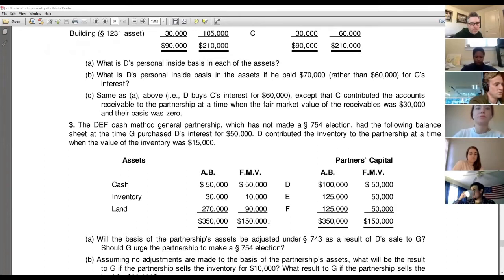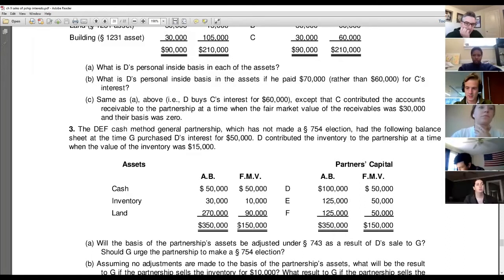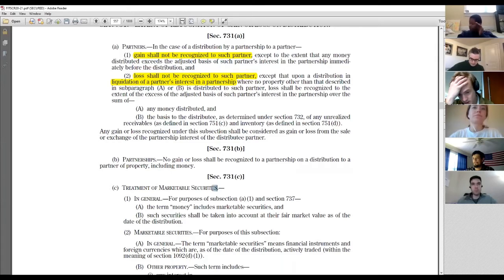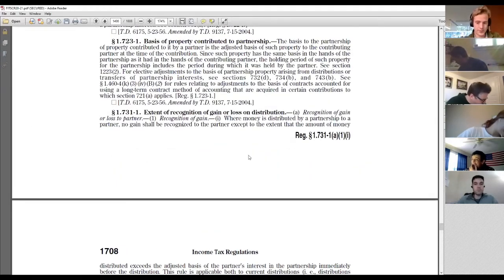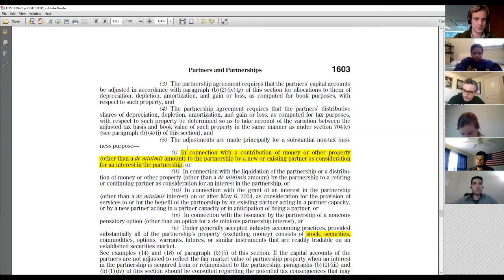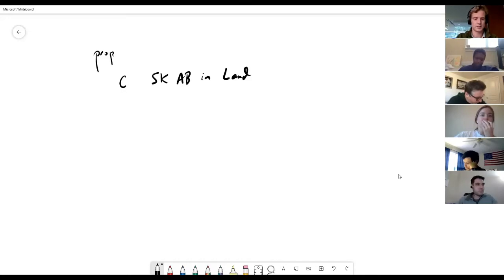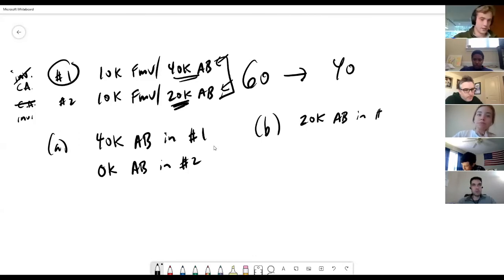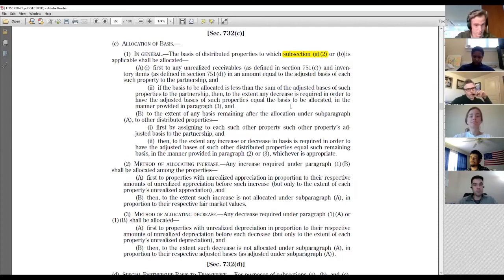Operating Distributions (Consequences to Distributee